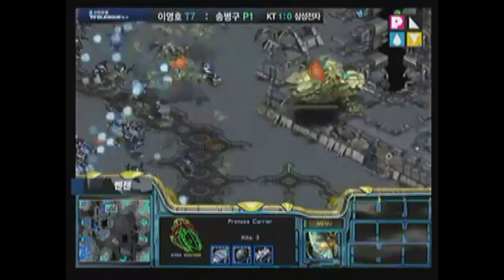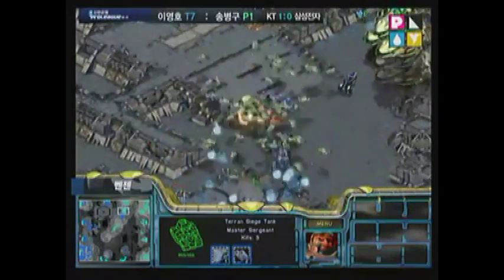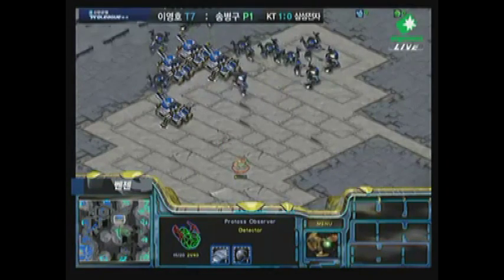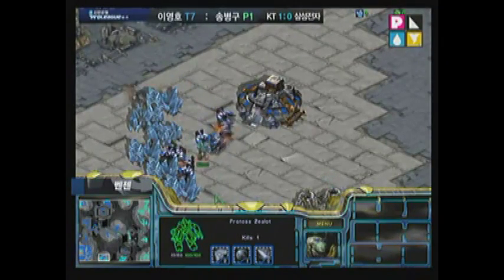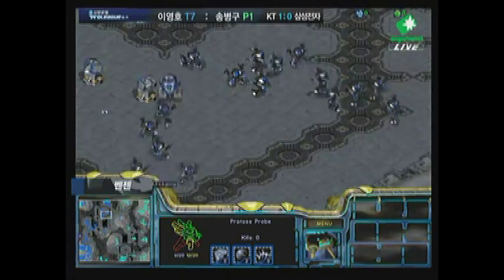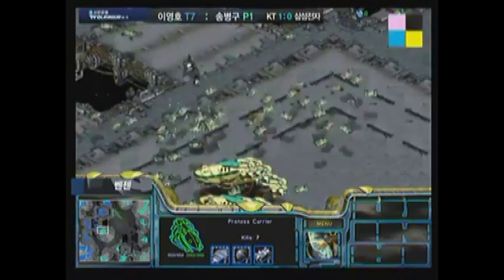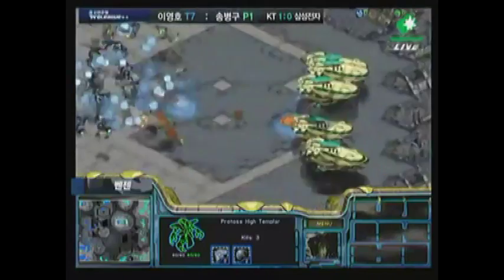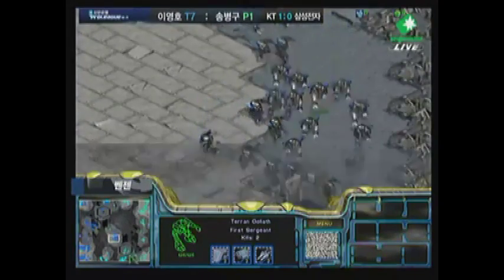Starcraft: Proleague 10-11 Flash vs. Stork Set 2 KT Rolster vs. Samsung KHAN (pt.2/2)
Map: Benzene

Flash (Terran)
- Name: 이영호 (Lee Young Ho)
- Team: KT Rolster

vs

Stork (Protoss)
- Name: 송병구 (Song Byung Goo)
- Team: Samsung KHAN

League: 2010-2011 Shinhan Bank Proleague

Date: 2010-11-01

(Description from nevake)